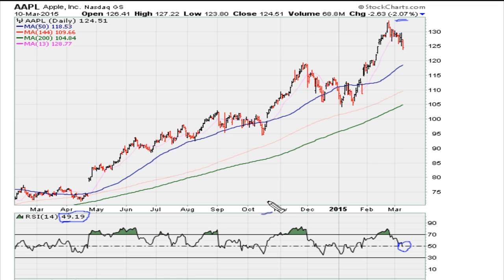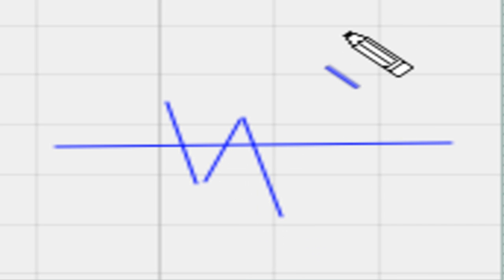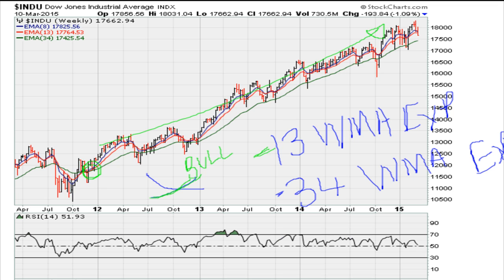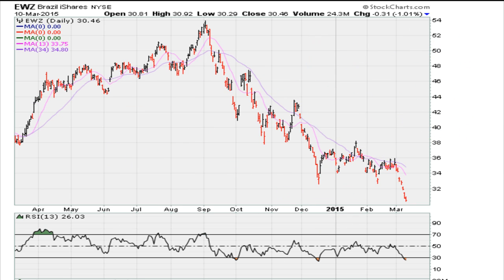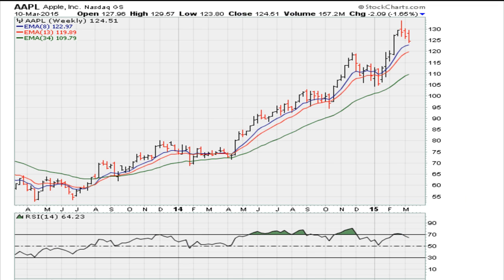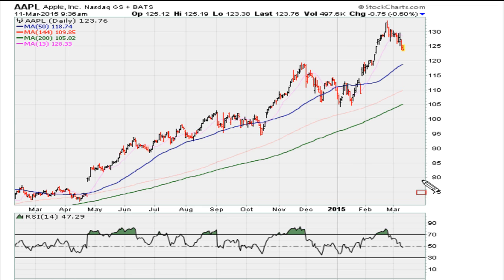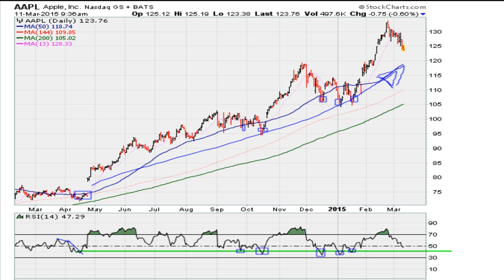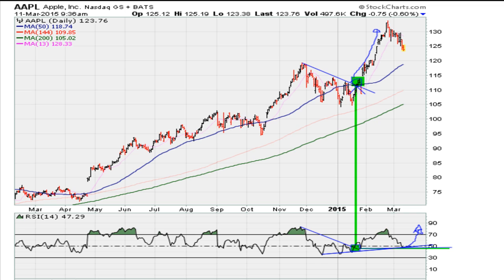Mentorship; Drawing Trendlines + Trend Duration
In this video I respond to the question of where to draw RSI trend lines and what things to consider. Trendline drawing nuances

I also talk about the RSI 50 crossing phenomenon and it's limitations to only the time frame it is being used unless it spills into other bigger time frames 50 level crossing.

We also take a look at how we can use both weekly and daily chart moving averages with the movement of the 13 week or 13 day moving averages above or below the 34 week moving average and all these being exponential moving averages.

Keep in mind that the numbers 13 and 34 are used because they are part of the Fibonacci series numbers. Some traders use the 10 week and the 33 week moving averages cross over to identify odds of a trend continuing and there is nothing wrong with those numbers either.

We discuss the importance of using only Uniformity support lines to highlight potential support zones for stocks on a pull back mode.